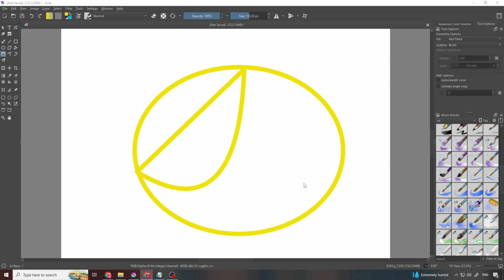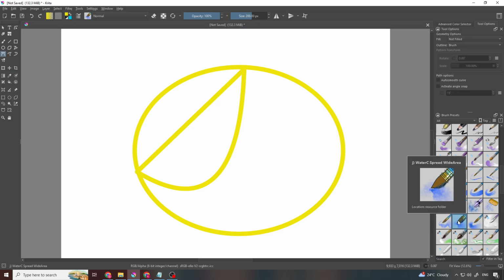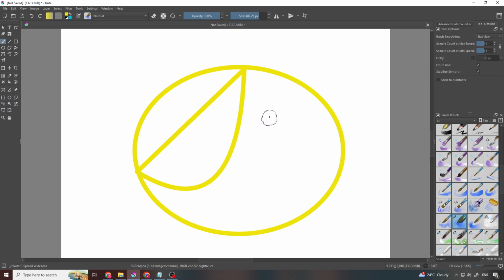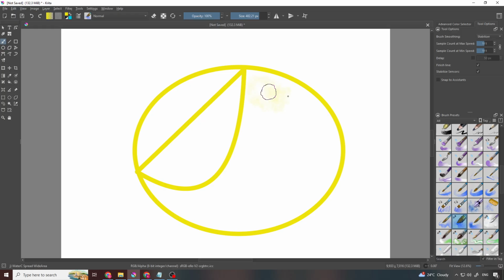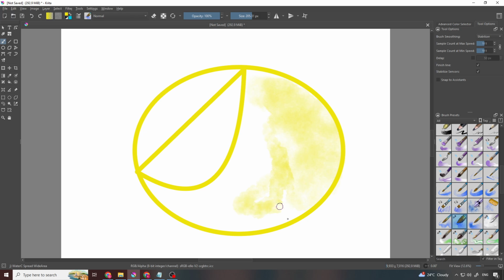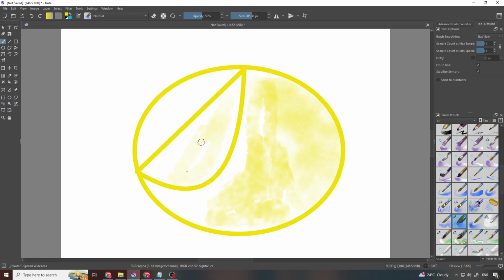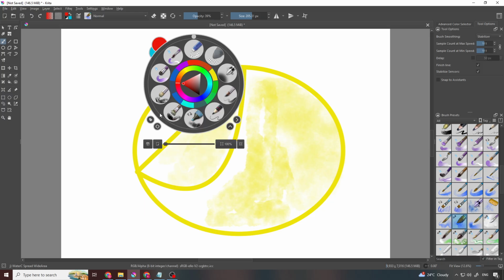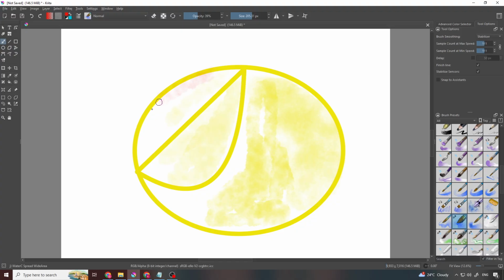How To Use Water C Water Spread Area in Krita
Learn how to use the **WaterC Water Spread Area** brush in **Krita** in this step-by-step tutorial. This brush is perfect for creating smooth watercolor spreading effects, soft color transitions, and natural-looking blends. In this guide, you'll learn how to locate the brush, adjust its size, control pressure, blend colors, and use it to create beautiful watercolor illustrations and backgrounds.

**Video Chapters:**
0:00 How to Use WaterC Water Spread Area in Krita
0:04 Create a New Canvas
0:09 Select the Brush Tool
0:14 Find the WaterC Water Spread Area Brush
0:22 Paint with Light Pressure
0:32 Blend Colors with the Color Picker
0:38 Adjust Brush Opacity and Flow
0:46 Best Uses for the WaterC Water Spread Area Brush